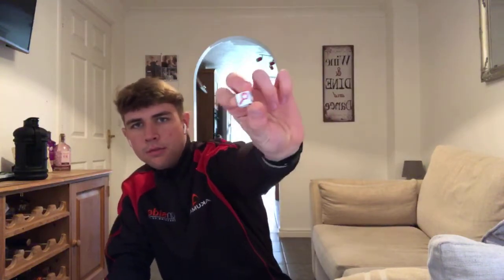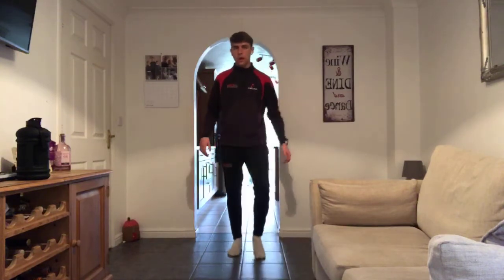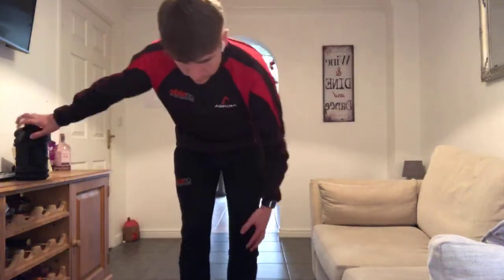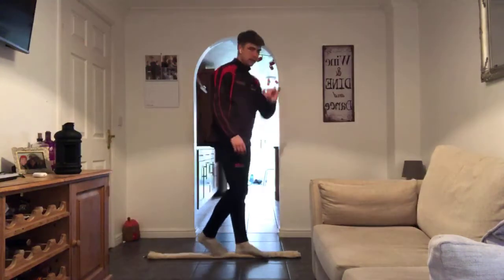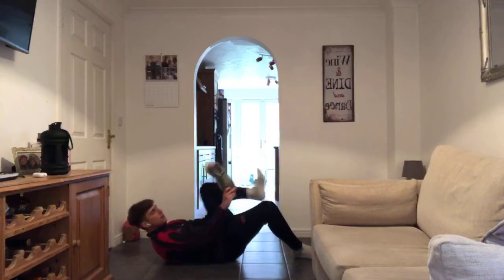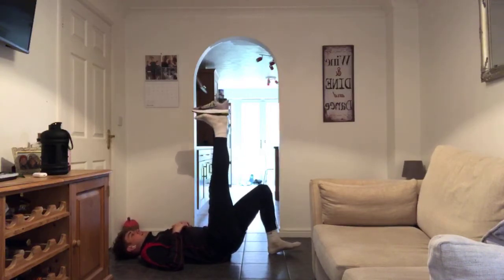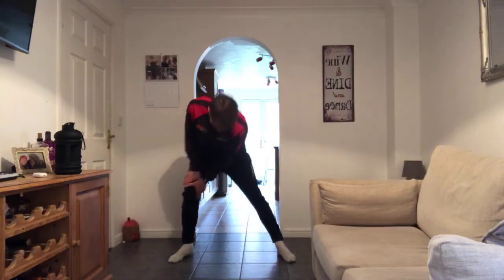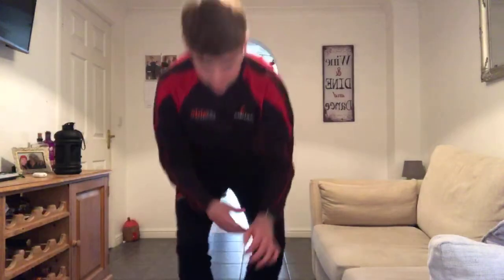Choose Day Tuesday Wk2